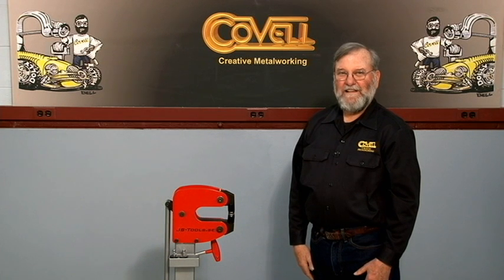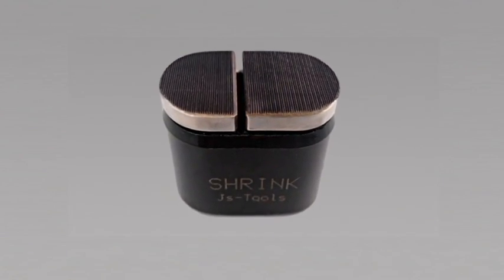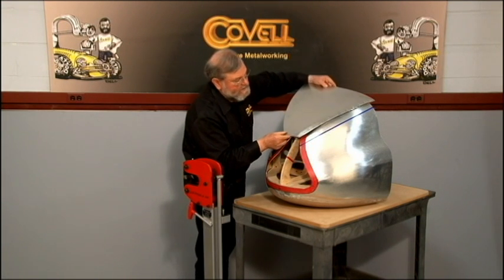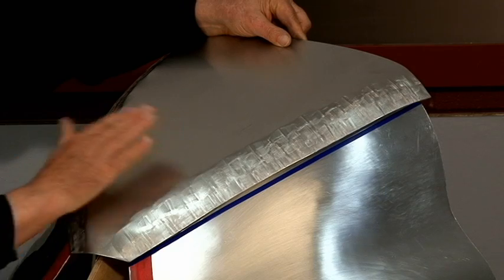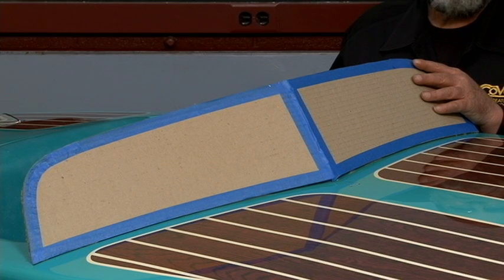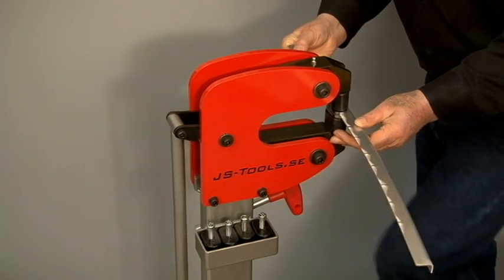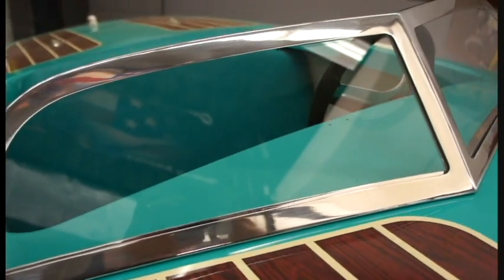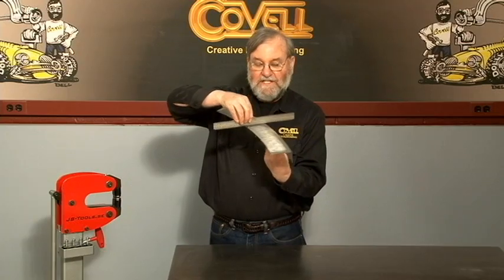JS Tools Shrinker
This is a demonstration of the JS Tools Shrinker.